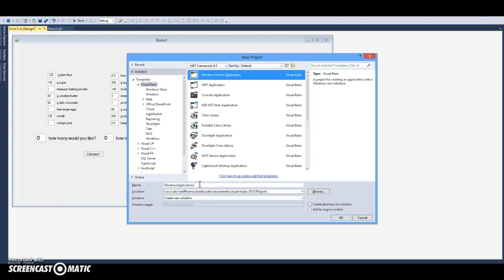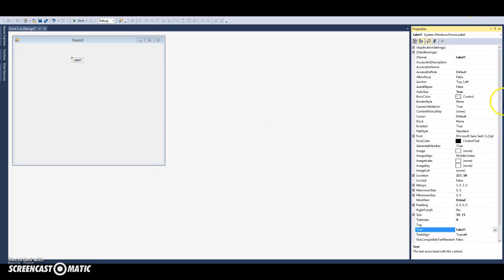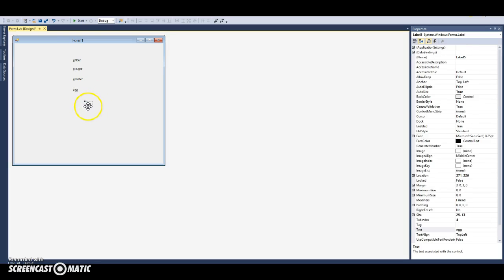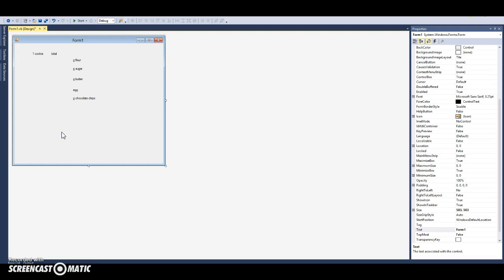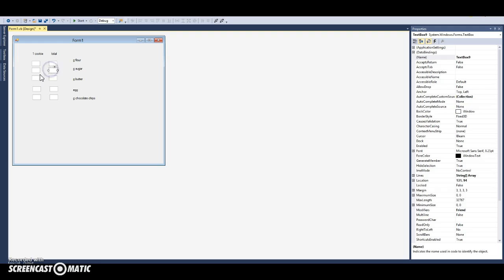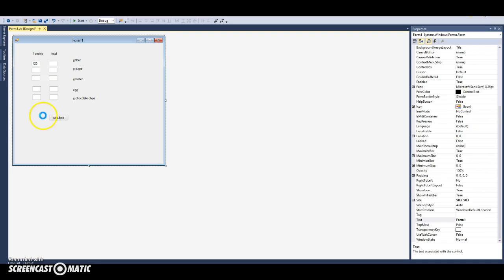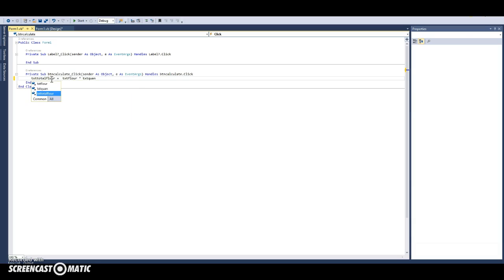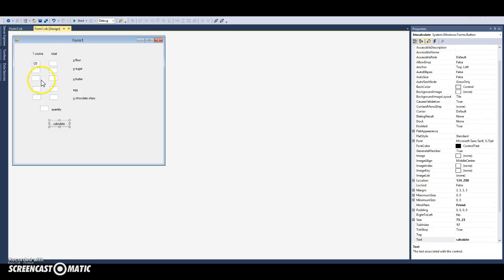how to make a very simple recipe program VB